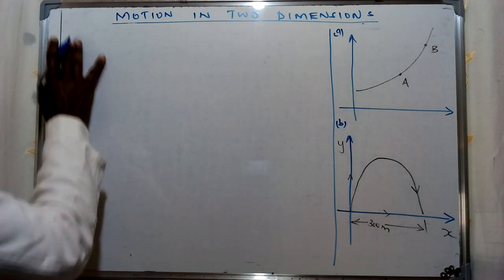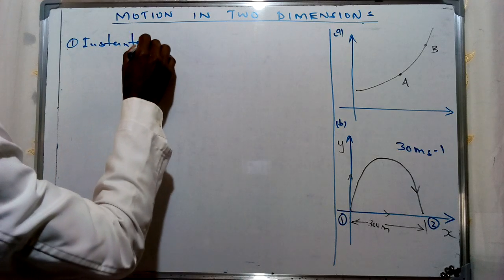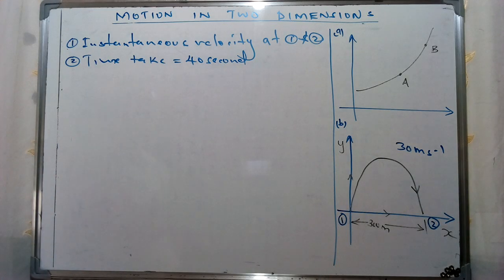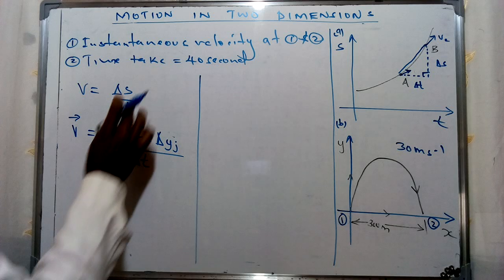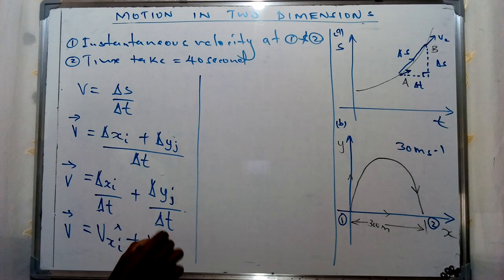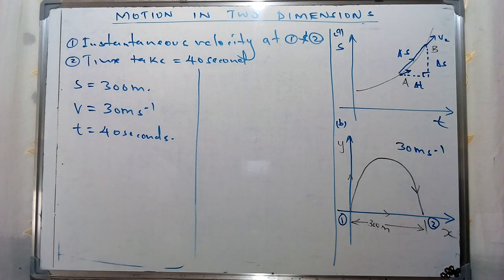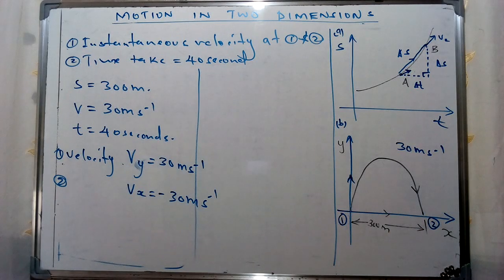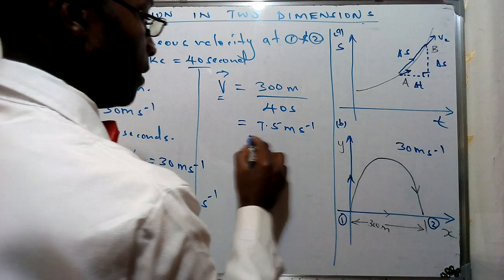Kinematics in Two Dimensions: Projectiles and Circular Paths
OUR OBJECTIVE

To describe motion in two dimensions.

KEY AREAS IN THIS TOPIC :
➢ projectiles;
➢ Uniform circular motion;
➢ Relative velocity.
➢ Angular momentum;
➢ Torque;
and spheres;
resonance.
➢ Linear and angular simple harmonic motions.
➢ Hooke’s law,
➢ Young’s modulus.
➢ Geostationary orbits,
➢ Motion of planets and satellites in circular orbits;
➢ Escape velocity.
➢ Pressure in a fluid;
➢ Pascal’s law;
➢ Buoyancy;
➢ Stoke’s law;
➢ Terminal velocity,